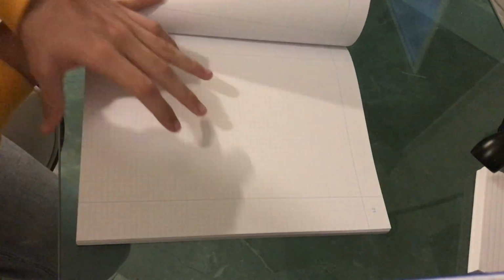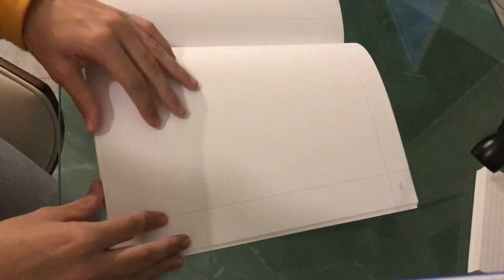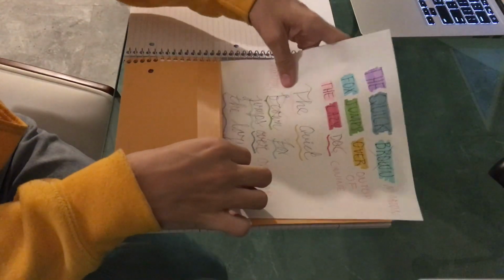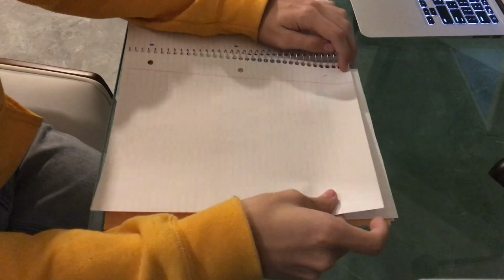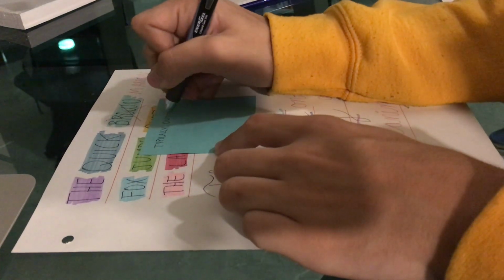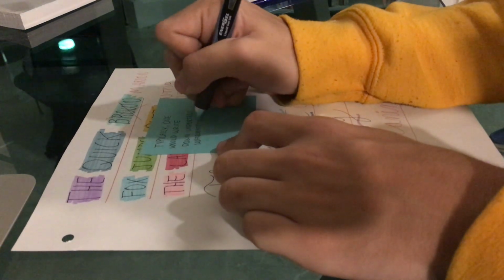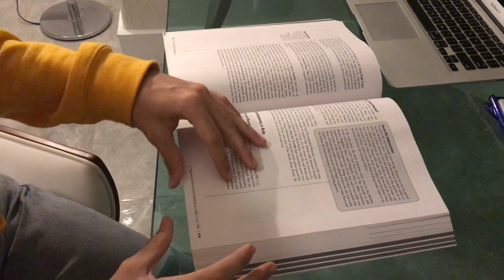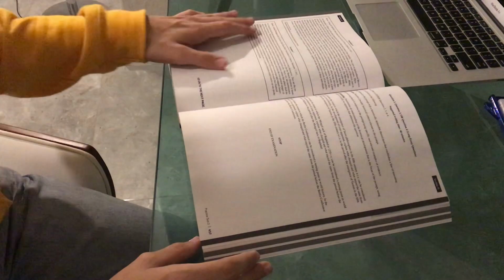School Essentials (What you’ll Need to Succeed in School)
Hey guys! I hope you guys enjoyed this video. My goal was to inspire you guys to use items that best suit you, but if these items are to your liking you can find most of them at your local supply store. I’m thinking Friday nights are a good time to upload, but if you all have any other suggestions I’m open. Special thank you to Delaney for helping me write the reviews of these products.